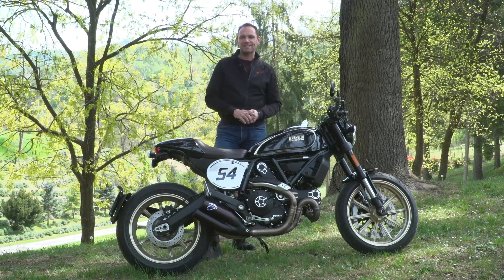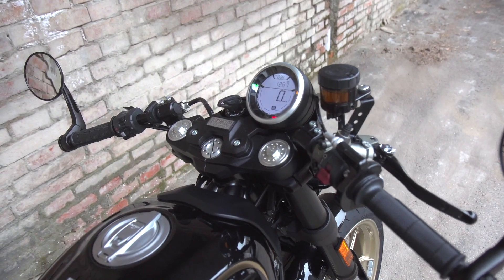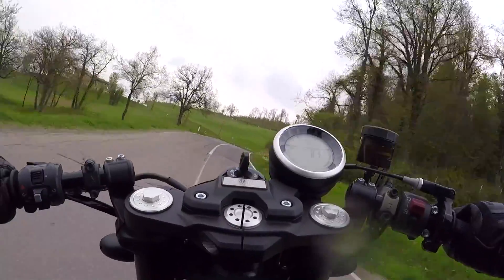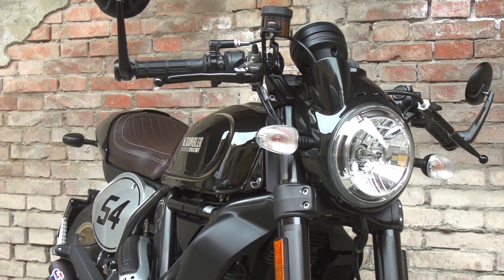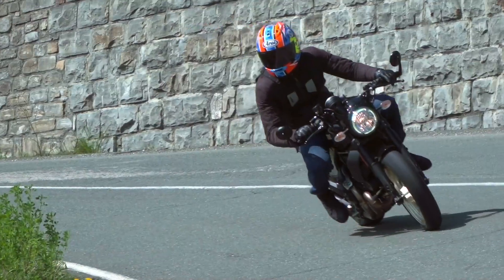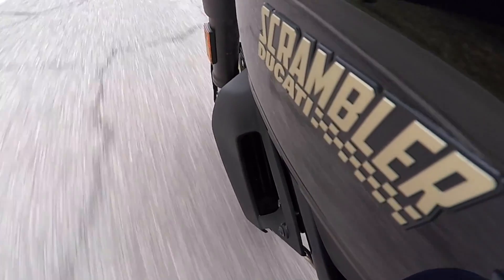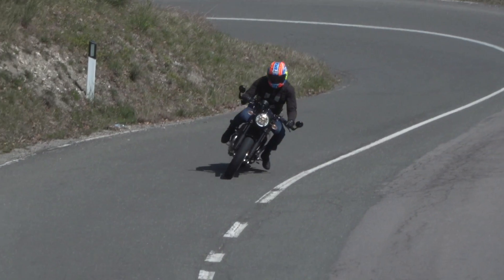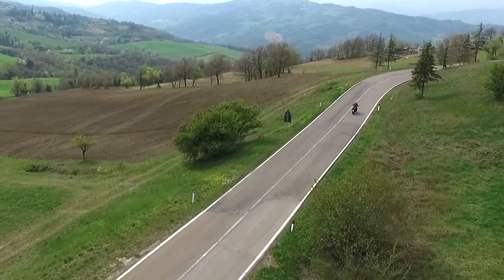2017 Ducati Scrambler Cafe Racer | First ride | Motorcyclenews.com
Senior Road Tester Michael Neeves recently went out to Italy to ride the new Ducati Scrambler Cafe racer. See how he got on.